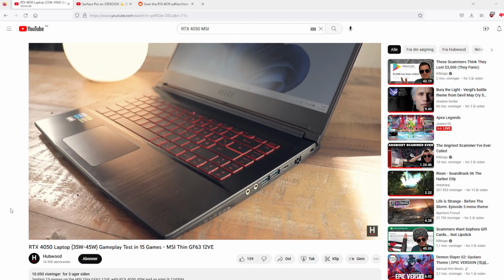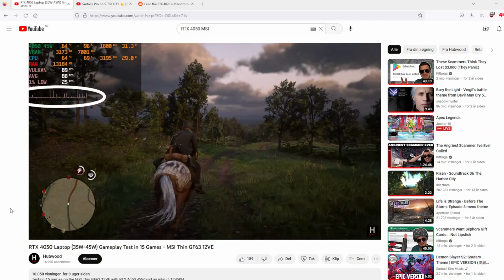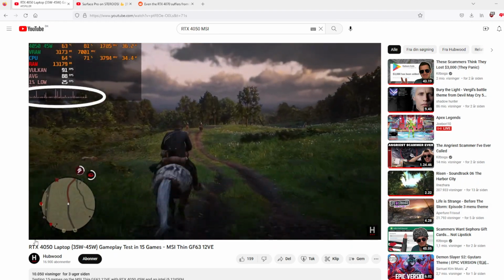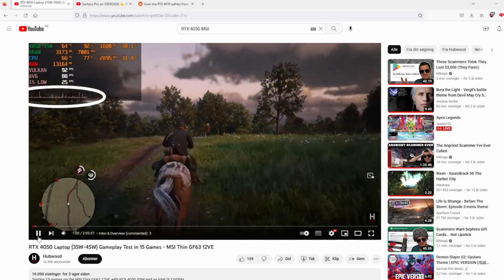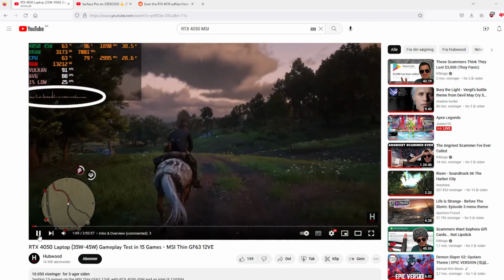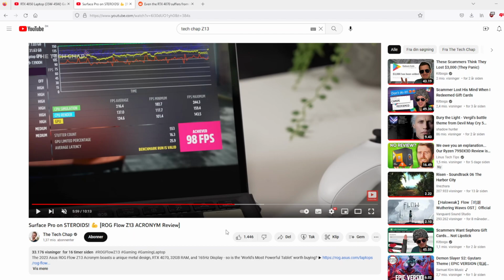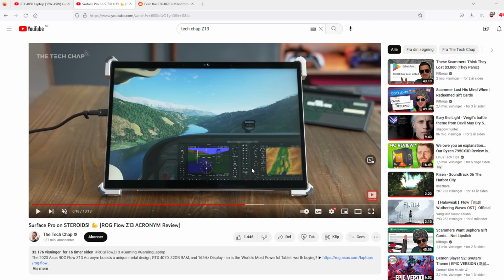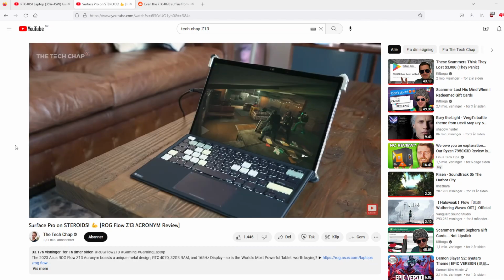RTX 4000 series on Mobile, stuttering, do not buy until fixed (if it ever will be fixed)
TLDW: microstutters on 4000 series mobile chips, do not buy, buy previous gen.